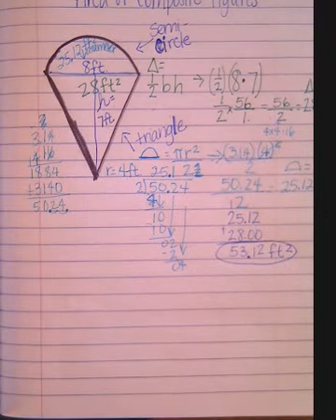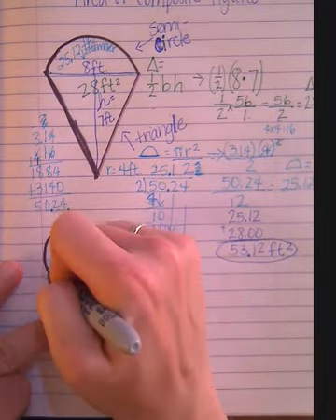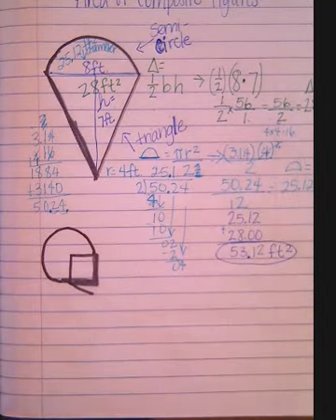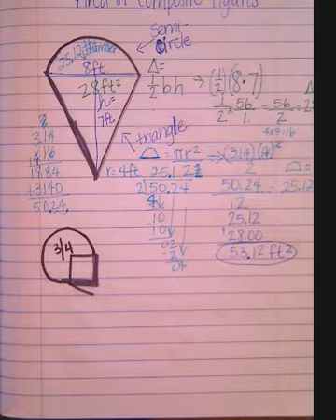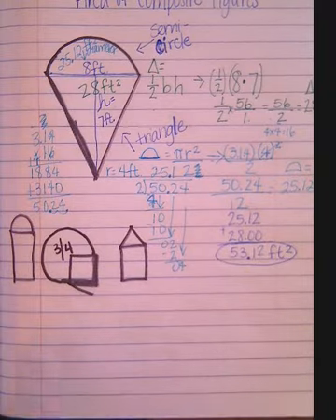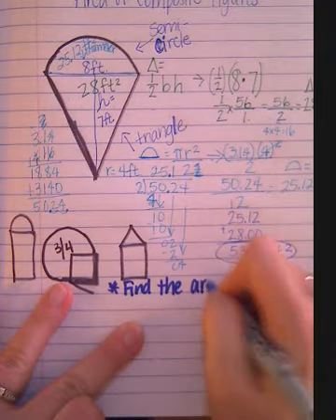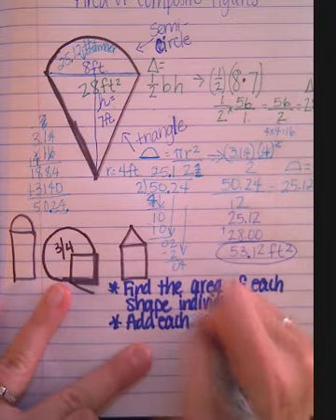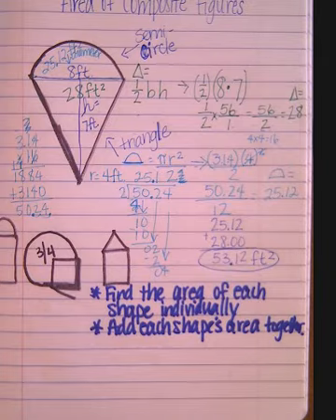Area Part 2